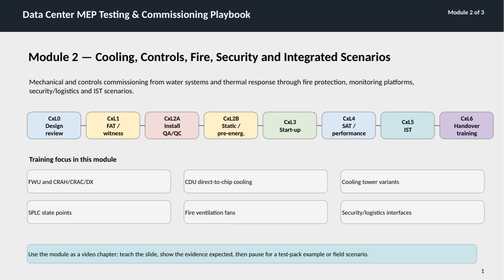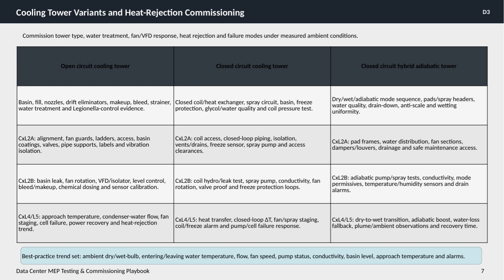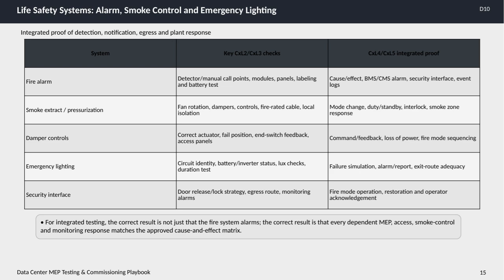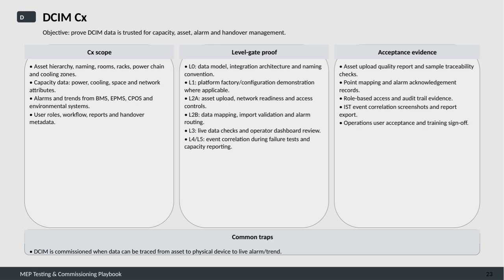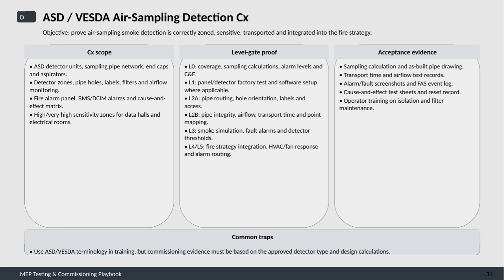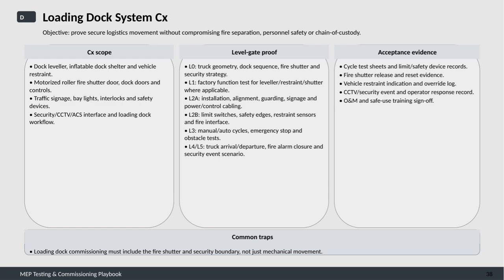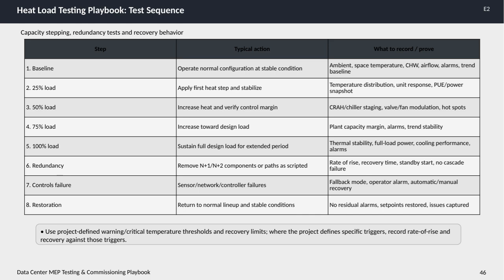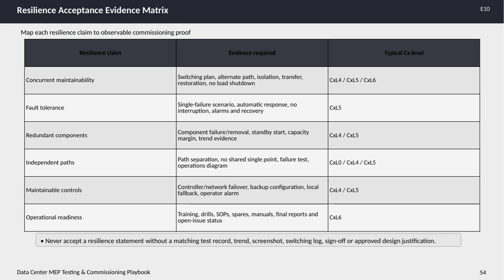Data Center Testing and Commissioning CxL0~CxL6 Playbook Module 2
Data Center MEP System presents a complete Data Center Testing and Commissioning CxL0~CxL6 Playbook Module 2.

This video explains how commissioning progresses from design review and factory acceptance to Red Tag, Yellow Tag, Green Tag, Blue Tag, White Tag, Integrated Systems Testing, handover, training and operational readiness for mission-critical data centers.

TOPICS COVERED
• CxL0 design review and commissioning governance
• CxL1 FAT/FWT and factory evidence
• CxL2A Red Tag installation QA/QC
• CxL2B Yellow Tag static testing and pre-energization
• Conditional Yellow Tag controlled exceptions
• CxL3 Green Tag startup and pre-functional testing
• CxL4 Blue Tag SAT, functional and performance testing
• CxL5 White Tag Integrated Systems Testing
• CxL6 handover, O&M manuals, training and operational readiness
• Electrical commissioning: HV/MV/LV, transformers, generators, UPS, STS, ATS, ASTS, batteries and busduct
• Mechanical commissioning: chillers, pumps, cooling towers, CRAH/FWU, CDU and liquid cooling interfaces
• Controls and monitoring: BMS, EPMS, CPOS, DCIM, alarms, trends and raw evidence
• Fire/life safety, security, logistics and containerized plant testing
• Heat Load Testing, IST scenarios, issue logs, dashboards and final commissioning reports

CORE FIELD RULE
No evidence, no acceptance. No prerequisite, no next gate. No testable sequence, no commissioning confidence.

SAFETY NOTICE
This video is for technical training and familiarization only. Work on critical power, cooling, controls, fire/life safety and MEP systems shall only be performed by authorized and competent personnel following approved site procedures, permits, method statements, risk assessments, OEM documentation, electrical safety rules and lockout/tagout requirements.

AI DISCLOSURE
This video may include AI-assisted narration, editing, diagrams or realistic training visuals prepared from source material and technical direction. Engineering terminology, safety context and commissioning logic should be reviewed by a competent subject-matter reviewer before publication.